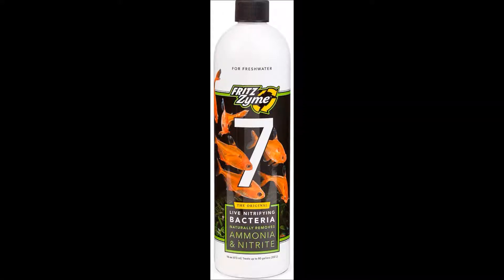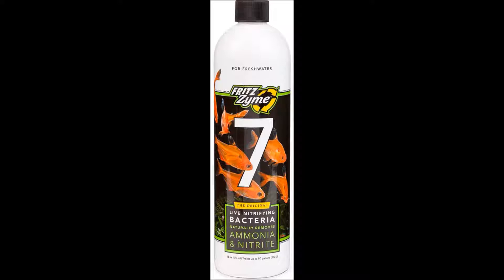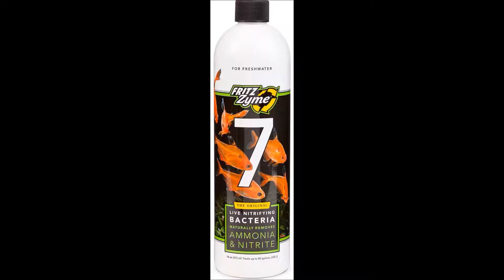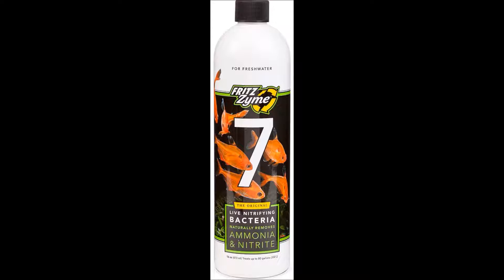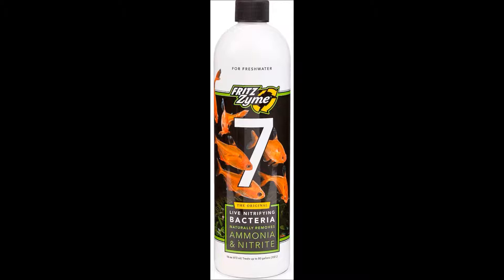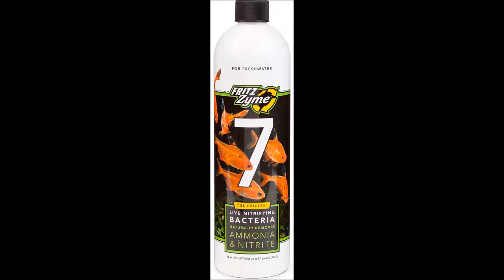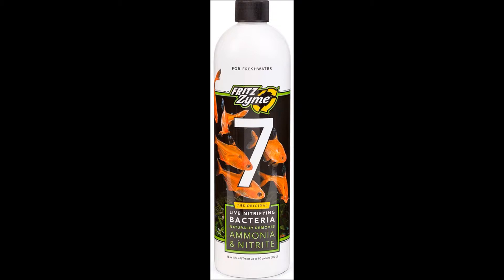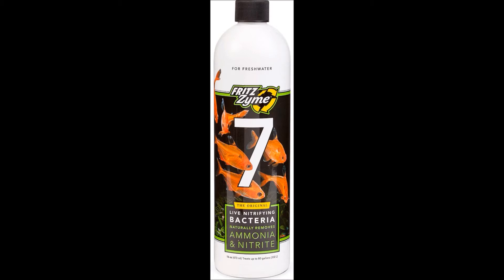Review: FritzZyme 7 The Original Freshwater Live Nitrifying Bacteria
Random video review on my personal recommendation after using Fritz and here is some general info about it:

FritzZyme® 7 contains live freshwater-specific strains of live nitrifying bacteria proven to reduce fish loss due to toxic levels of ammonia and nitrite. Nitrifying bacteria can take weeks to naturally establish colonies in new aquariums while ammonia and nitrite can reach lethal levels in only a few days. FritzZyme® 7 provides the proper balance of bacteria proven to rapidly seed biofilters, greatly reducing the natural cycle time allowing for safe, faster addition of livestock.

Nitrifying bacteria can take weeks to naturally establish colonies in new aquariums while ammonia and nitrite can reach lethal levels in only a few days. FritzZyme® Live Nitrifying Bacteria provides the species of bacteria proven by professional zoos, aquariums, universities, and aquaculture facilities to rapidly seed biofilters. FritzZyme® quickly removes toxic ammonia and nitrite in existing systems and greatly reduces cycle time allowing for safe, immediate addition of livestock in new systems. FritzZyme* Nitrifying bacteria may also be added any time the bio-filter needs fortification including after water changes, aggressive cleaning, adding new livestock, medicating, or changing filter media.

Unlike some heterotrophic bacteria, which can survive in a long-term spore state, only true nitrifying bacteria can cycle an aquarium. True nitrifying bacteria are fragile and temperature-sensitive, which is difficult to produce and package. FritzZyme® 7 is buffered for long-term stability without the need for refrigeration. FritzZyme® 7 may be added to new tanks or established systems any time the biofilter needs fortification including: after water changes, aggressive cleaning, adding new livestock, medicating or changing filter media.

For best results, maintain ideal water parameters noted below and use FritzZyme® 7 before the expiration date on the package. All chlorine and chloramines must be removed from water before adding FritzZyme® 7. Nitrifying bacteria require ammonia and nitrite to survive; in new systems introduce livestock or another ammonia source like Fishless Fuel to start cycling and Maintain adequate water flow or aeration

Discontinue use of skimmer and UV sterilizers for at least 5 days after application. No contraindications: can be used with all of our other products and meds. Safe for use with all species, including plants and invertebrates. Safe to add directly into a tank with livestock present

Will not color or cloud aquarium water and variations of odor and color between bottles is normal, a strong sulfur smell does not mean the bacteria are dead. Do not freeze or overheat. Store in a cool, dark place. Overdosed? Live nitrifying bacteria are very safe even if overdosed. Observe for any distress, perform small water changes if necessary

Ideal parameters for FritzZyme® 7 nitrifying bacteria:
pH: 7.3-8.0; nitrification is completely inhibited below pH 6.0
Salinity: 0 - 6 ppt (1.000 to 1.0045 sg); active up to 15 ppt (1.011 sg)
Alkalinity (KH): minimum 4.5 dKH or 80.5 ppm KH
Phosphate: above 0 ppm

Directions & Dosage
For new systems, dose 4 oz (119 ml / ½ cup) per 10 US gallons (38 L). For established systems, use 2 oz (60 ml / ¼ cup) per 10 US gallons (38 L). For a large livestock system or systems with heavy bioload, new system dosage may be safely increased up to 10x.

FritzZyme 7 The Original Freshwater Live Nitrifying Bacteria: